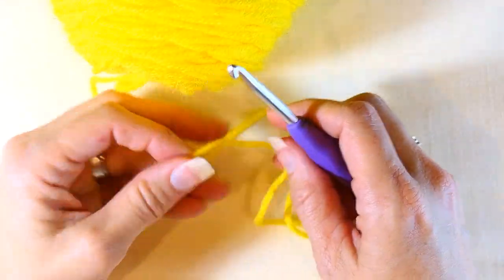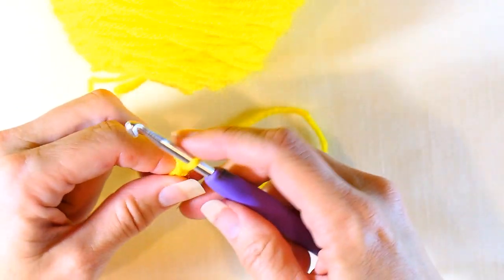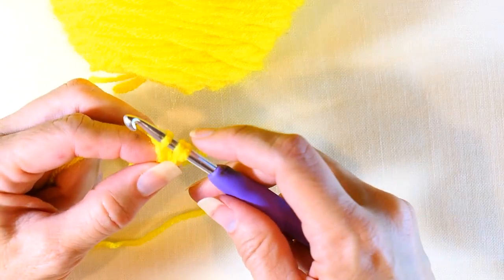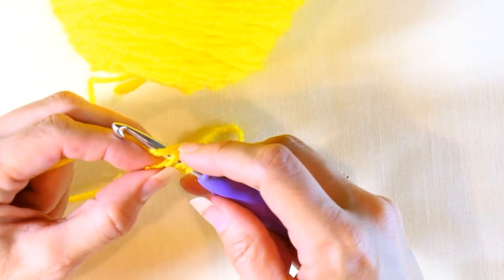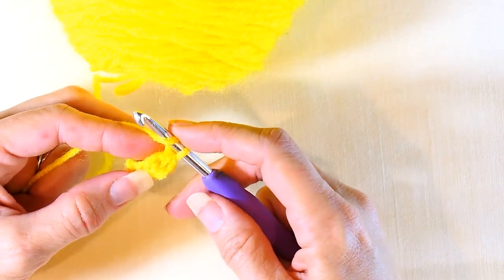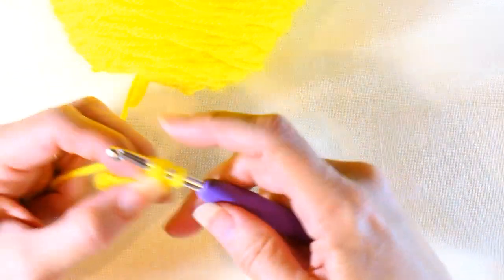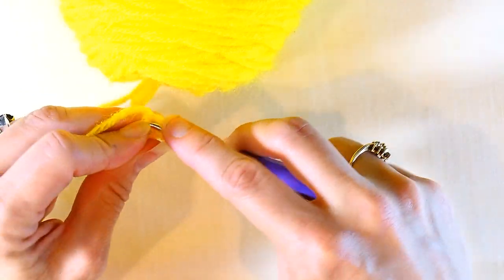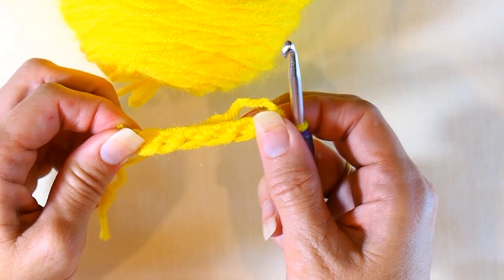How to Crochet A Chainless Half Double Crochet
This video shows you how to make a chainless half double crochet.

Beginner Hooks
Ergonomic Crochet Hooks
PomPom Maker I Use